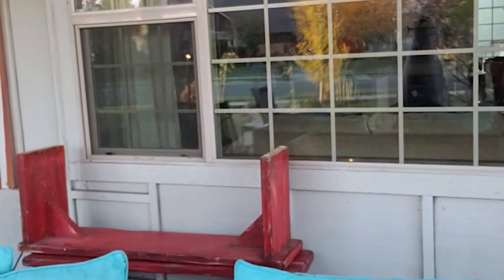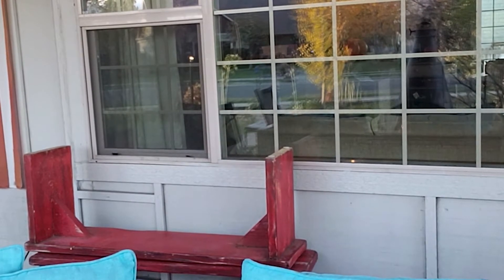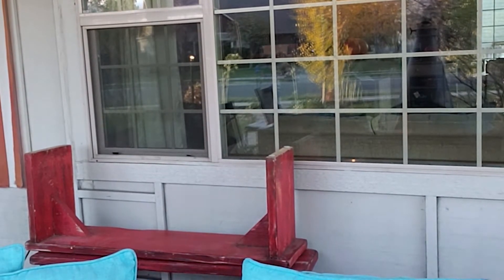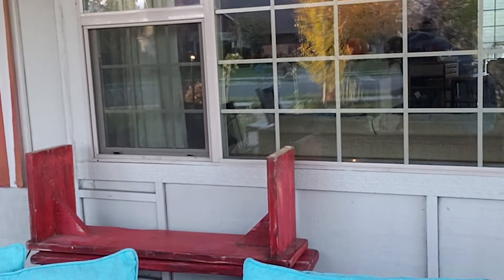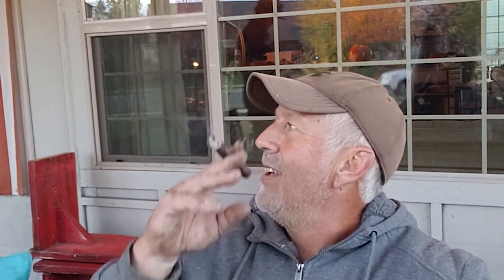Treating "Me" right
Drew Estate premium brand, Liga Privada. Made from the choppings of larger cigars these are fantastic for chopped tobacco. If that wasn't enough Nikka Coffey whiskey, wow, and double wow. This was a palette pleaser.
Oh that optimist my dad, the topic today, great tales of a great man. Old fashion stress relief right here. Sit for a spell and become human again.